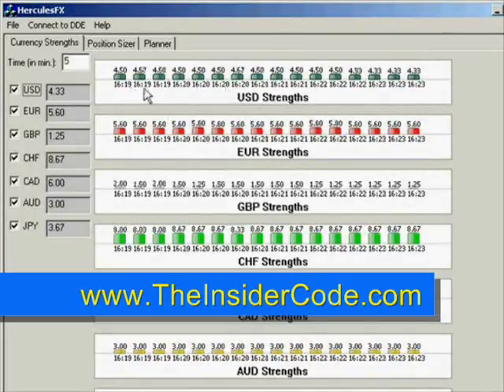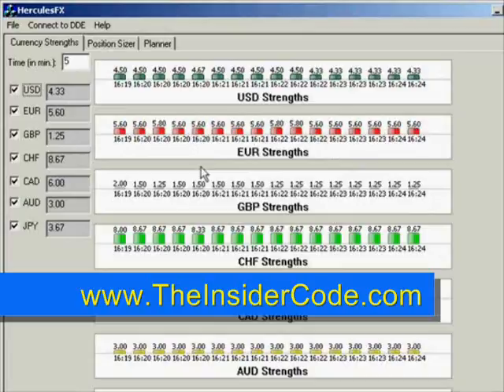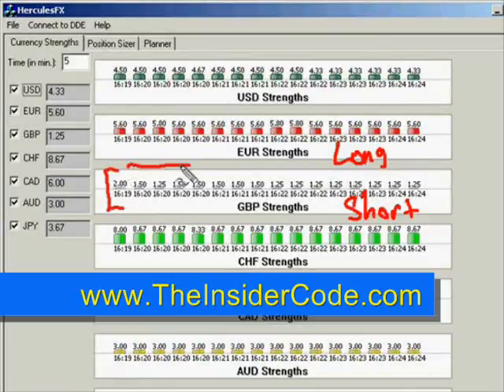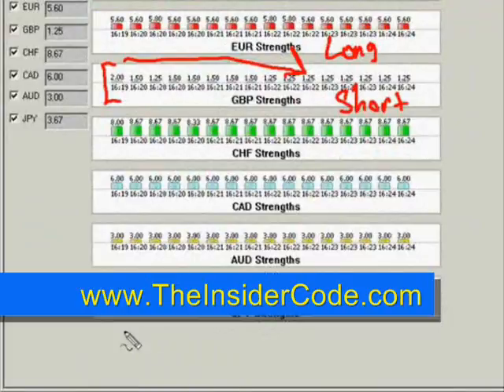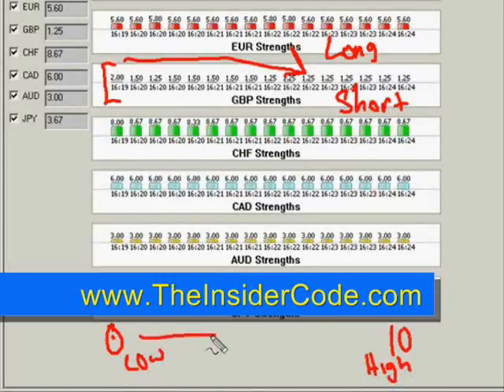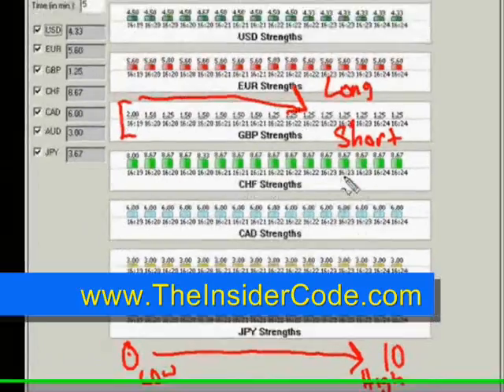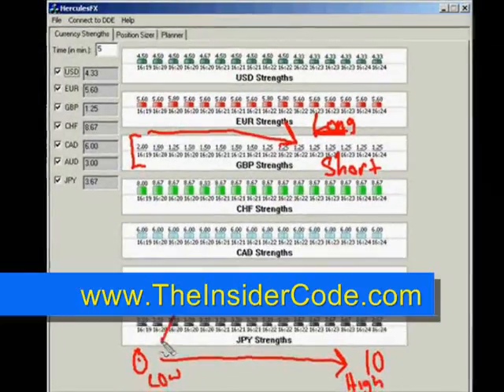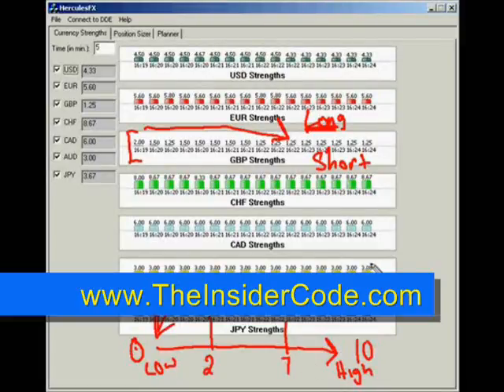Wall Street Forex Market - TheInsiderCode.com Mac X pt.23b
- Wall Street Forex Market - pt.23b with Forex Expert Mac X of The Insider Code.